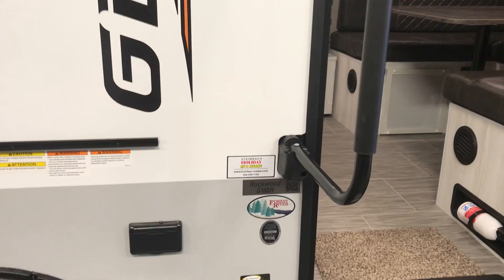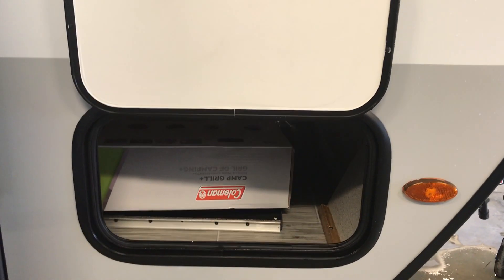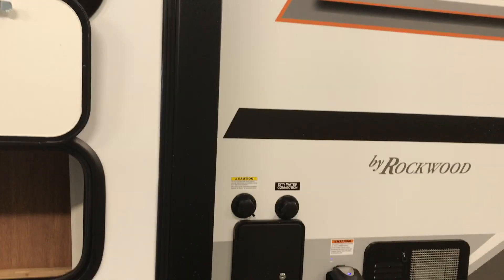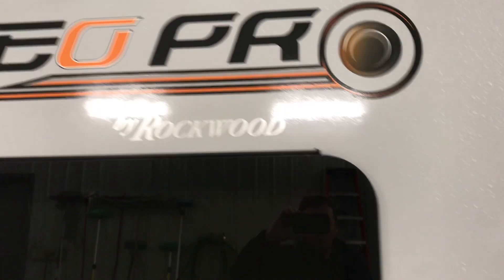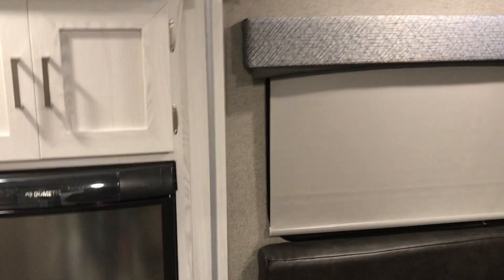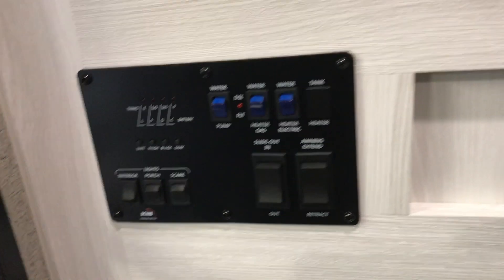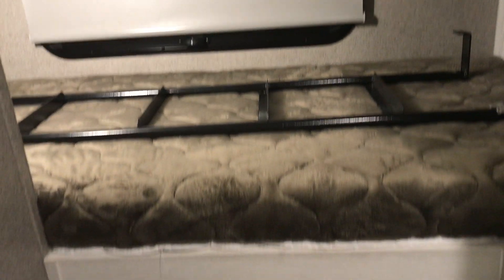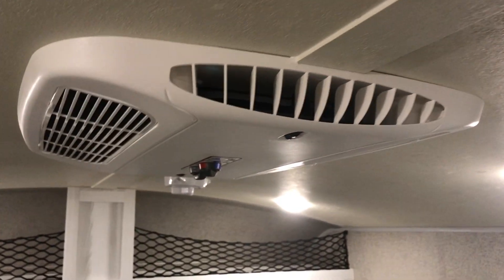Rockwood GeoPro 16BHG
ROCKWOOD GEOPRO 16 BHG WALK THROUGH. STEINBACH HOLIDAY RV AND MARINE.